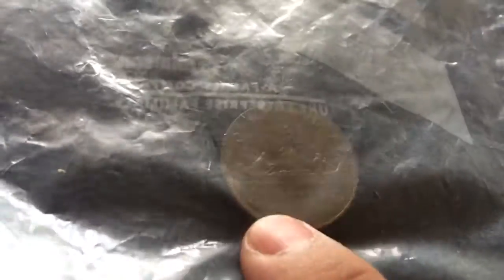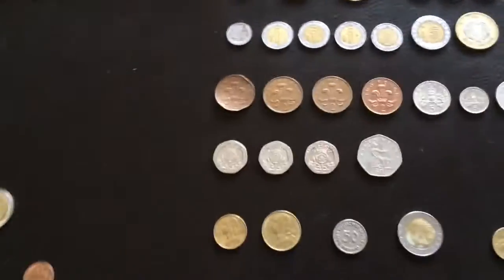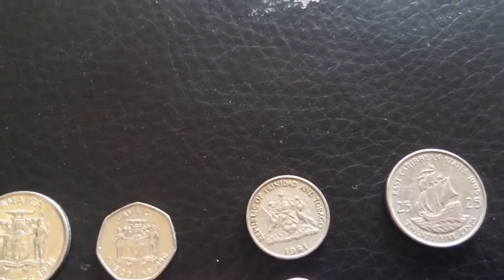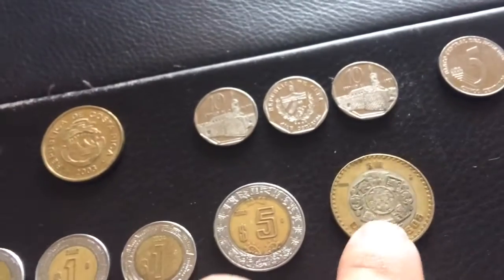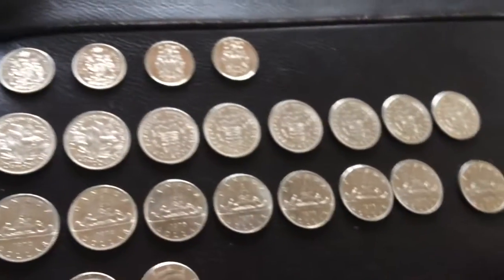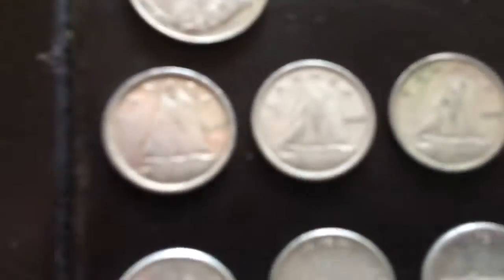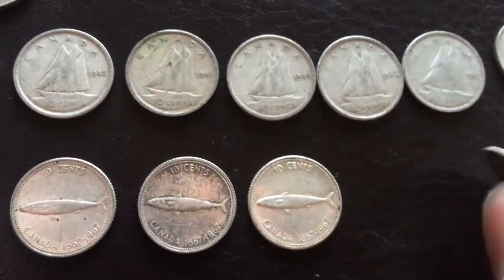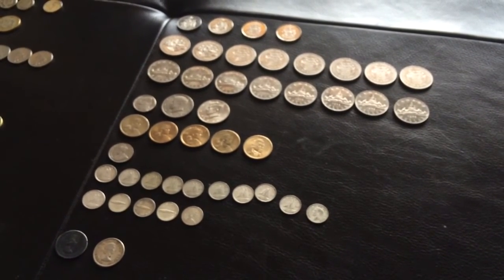Coinpicker's Yard Sale Finds #8 (Paid To Buy Guy's Coins!)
Hi YouTube! It's been a long while since I've found anything decent at a yard sale but the weather is warming up and there more of them.  Actually found some coins just by asking.  CP out.

Send to:

Coinpicker
Canada